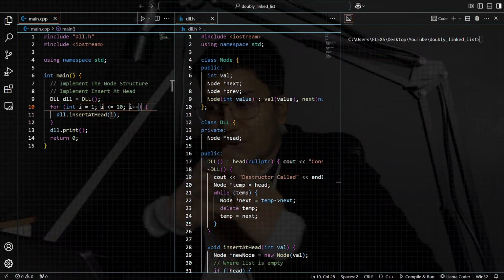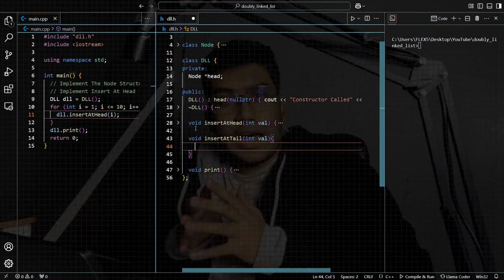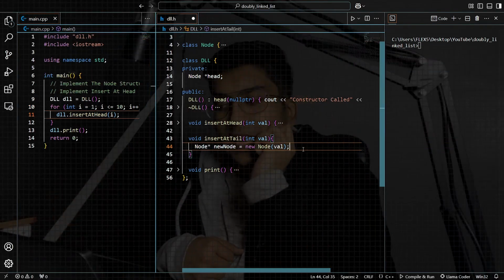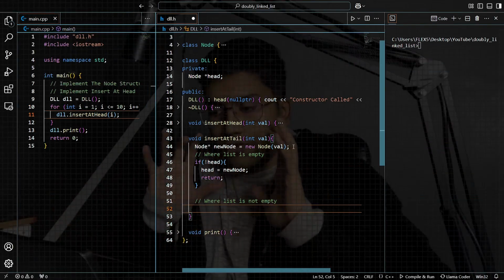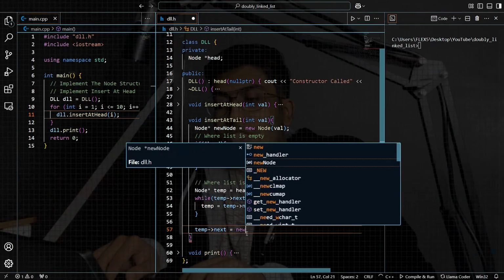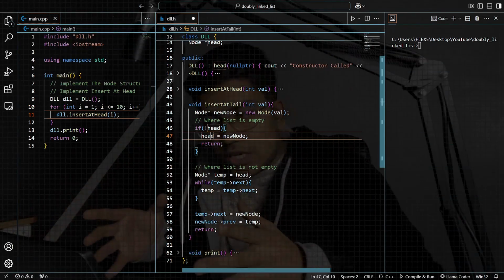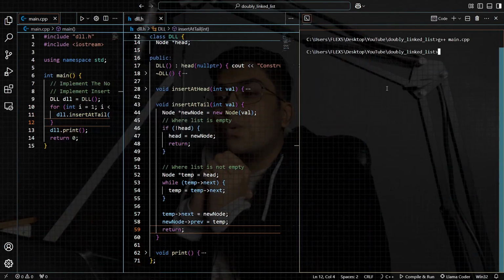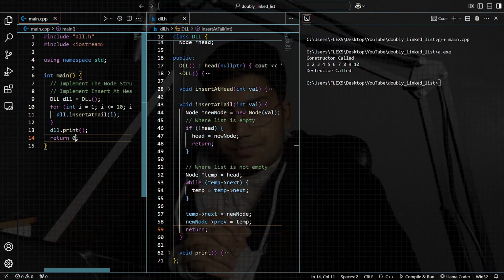Implement insert at tail in Doubly Linked List | Data Structures | C++